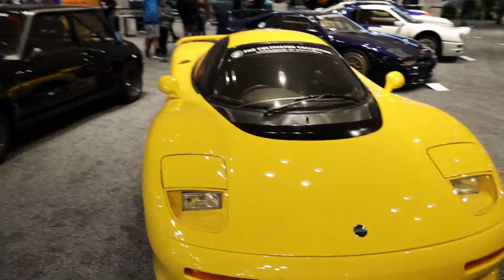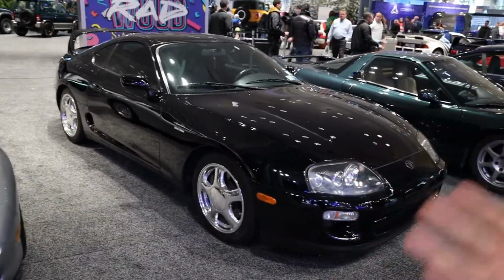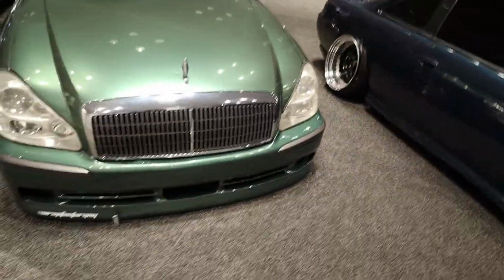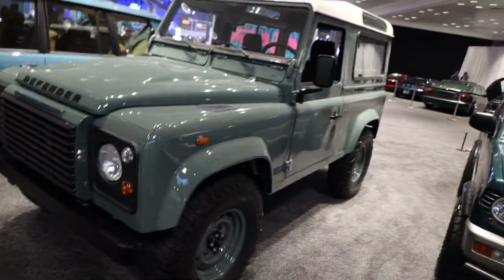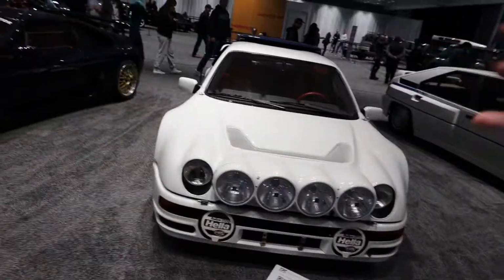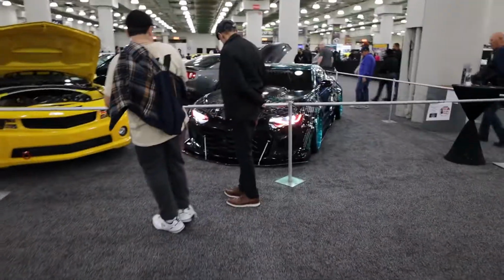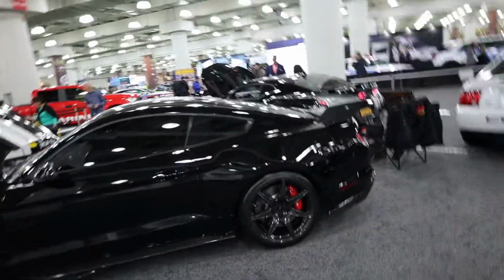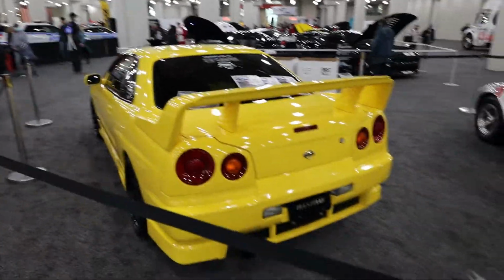The Modified Cars of the 2022 New York Auto Show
In this video we check out the modified/classic cars of the 2022 New York Auto Show. These vehicles were from some of the more car enthusiast focused sections of the auto show, compared to just the regular manufacturer sections.

Why The New 2023 Toyota GR Corolla Is Going To Be A Game Changer In The Hot Hatch Market!